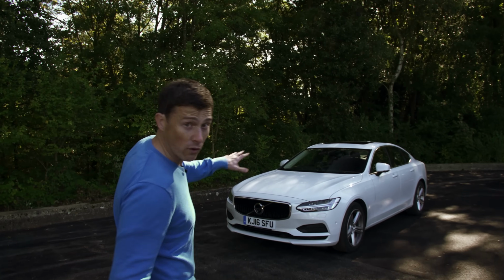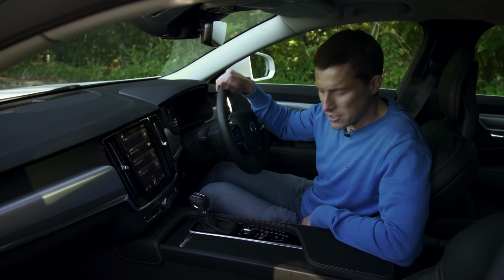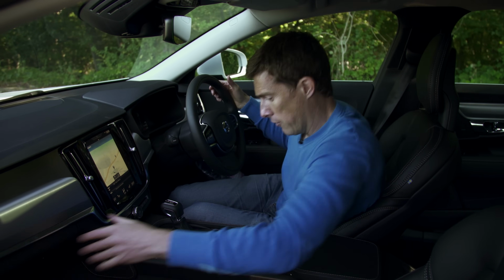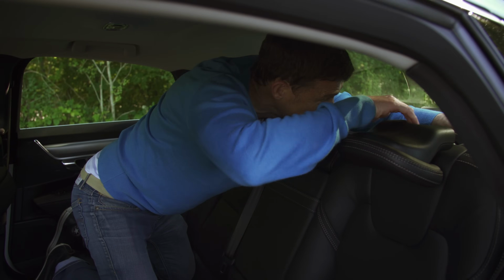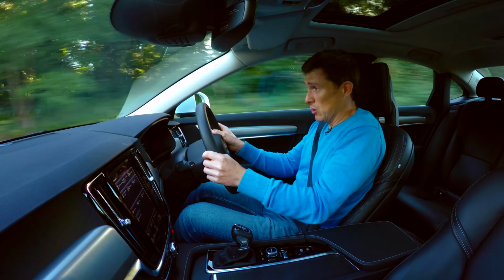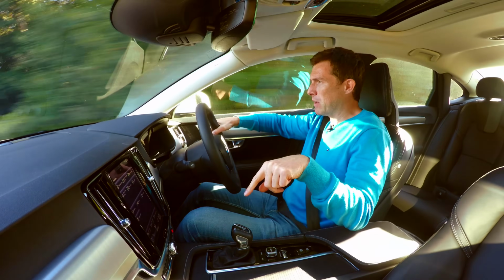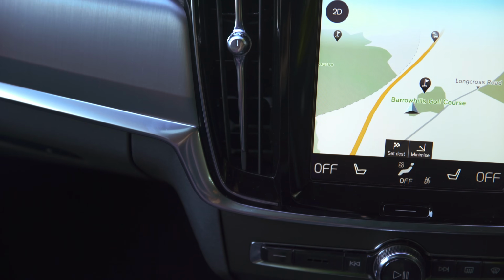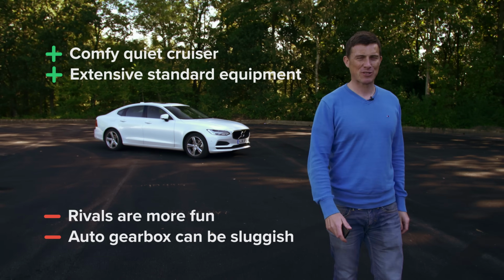Volvo S90 2018 in-depth review | Mat Watson Reviews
The Volvo S90 is a Swedish saloon that promises a luxurious experience different to that of established rivals such as the Jaguar XF, Mercedes E-Class and Audi A6? As is traditional, it offers countless safety features, and class-leading  test results, but how does this impact the driving  experience? Whilst offering a comfortable ride on long journeys, can it also be sporty? Can it pass the fabled carwow flick test? Find out all my thoughts and more in this in-depth review of the Volvo S90.